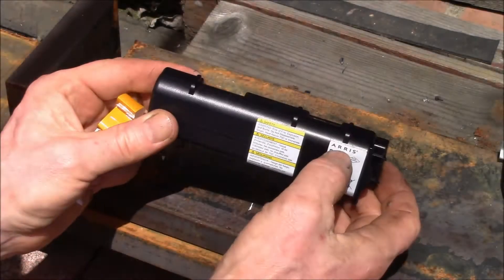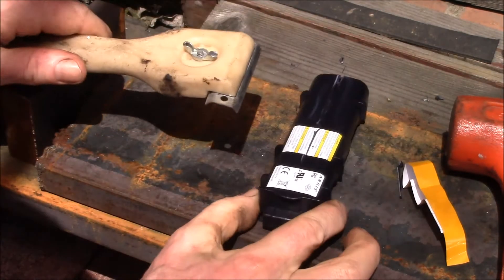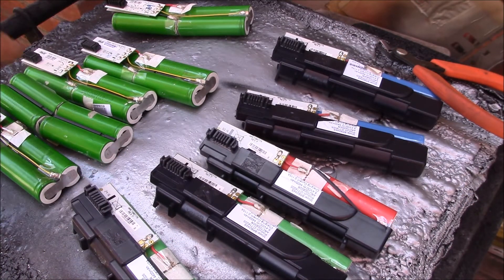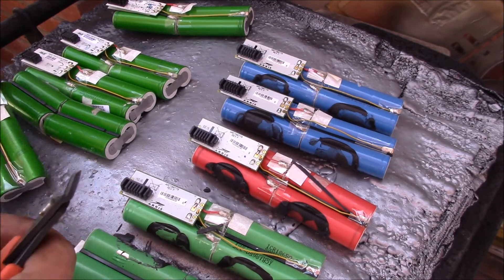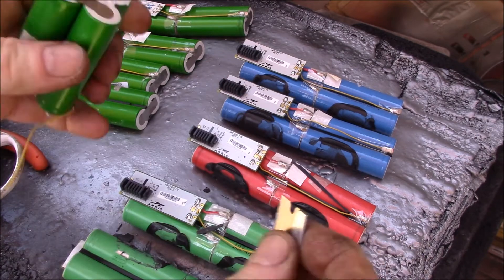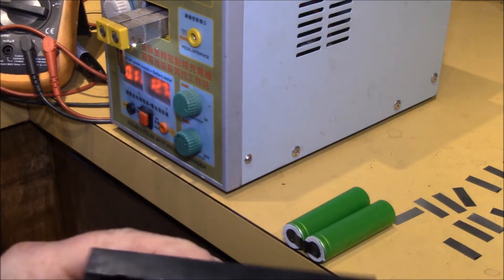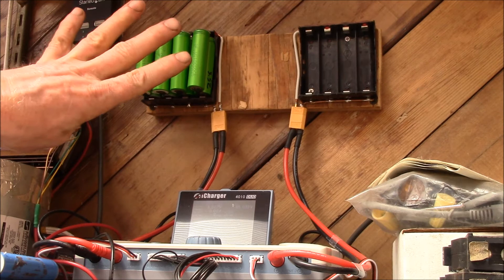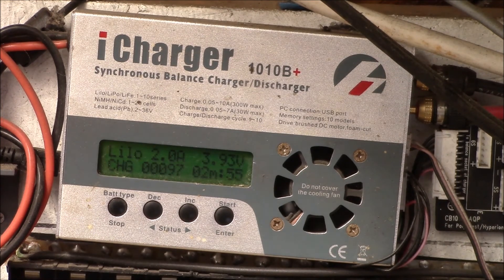Harvesting 18650 cells from 4-cell (2S2P) Cable Modem Batteries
Working through 200 4-cell cable modem batteries for the power wall.

Working with lithium ion batteries is inherently dangerous.  Be sure you are experienced at doing this kind of work and take adequate safety precautions before attempting this yourself.  No doubt, there are many other equally good ways of opening these battery packs.  I used what worked for me with the tools I had on hand.

There are likely several ways to open these packs.  I found this technique worked best for me.  It was fast and involved no cutting with sharp blades.  I experienced no cell damage in opening hundreds of these packs using this technique, YMMV.

These batteries have not been cycled but likely have been sitting in a warehouse for some time.  Date codes on the BMS boards are mostly in the 2015-17 range.  They have a variety of 2200mAH cells in them:
Sony - SE and SF
Samsung - ICR18650-22F
LG - LGDAS31865
Sanyo UR18650A

These cells seem to have a much wider range of capacities and there seem to be a few groups looking at the chart.  There's still the 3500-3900mAH range like the 8-cell (LG) batteries had, but there's another cluster in the 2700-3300 range and then a few lower than that.

Initially I was disappointed in the lower capacity cells, but then realized that I need cells in this lower range to build some battery packs that match capacities of my extra modules built a while back.

Intro/Outro:
Louisiana Fairytale by Austin Rogers